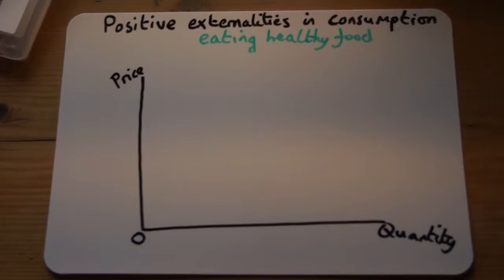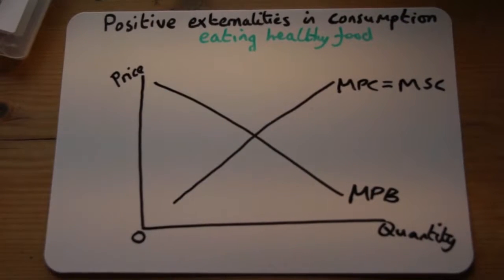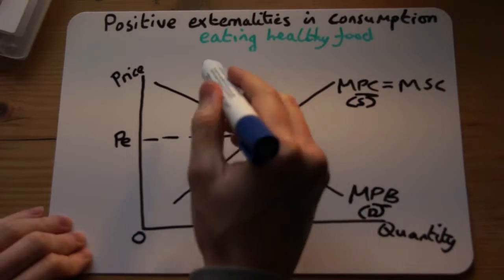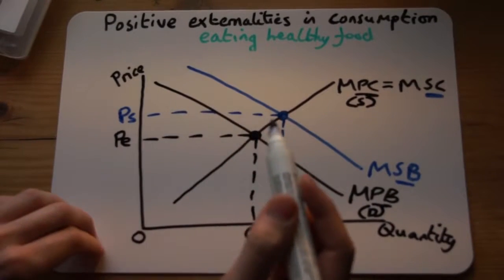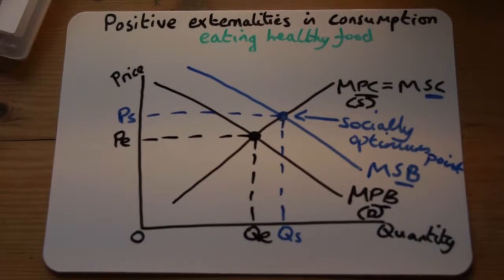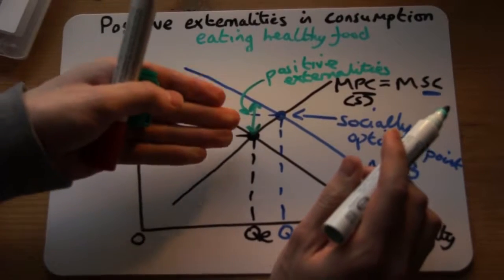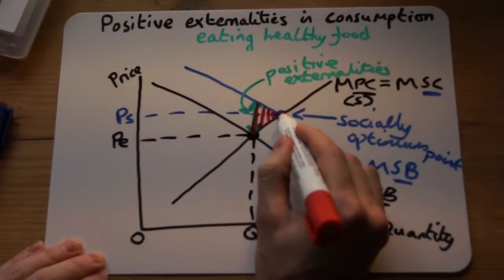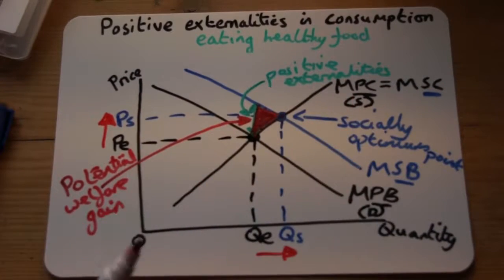HOW TO draw positive externalities in consumption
This is a quick video on how to draw positive externalities in consumption - this covers welfare loss, externalities and precisely how the graph should be drawn!

Suitable for A-level and IB students as accurate graphs for exams